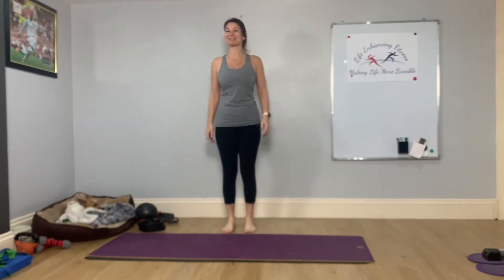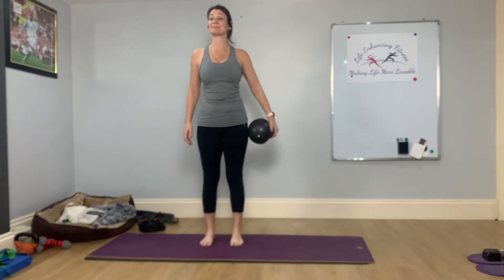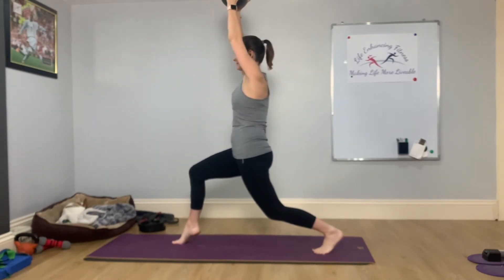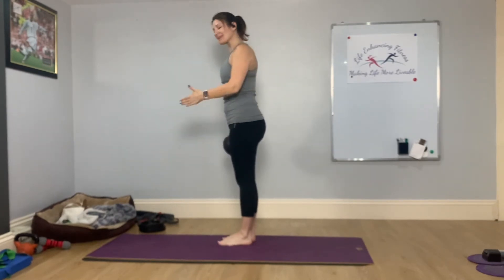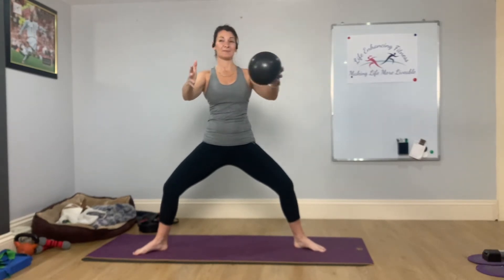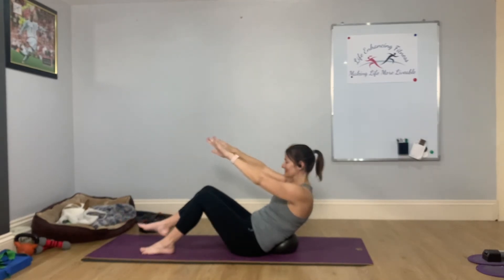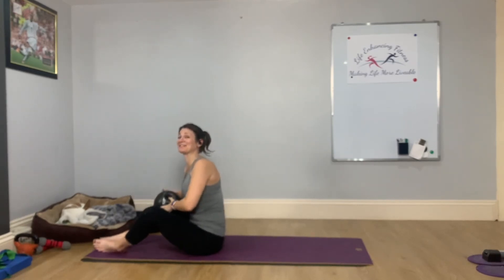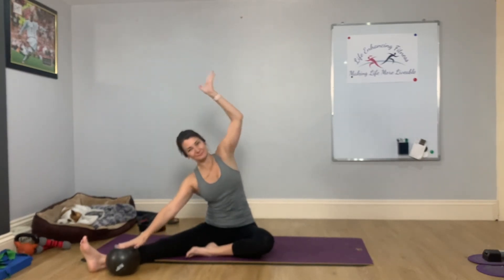Beginners/intermediate Pilates 27/o5